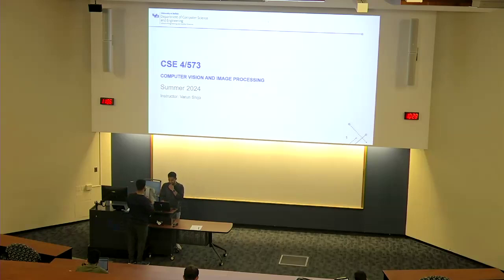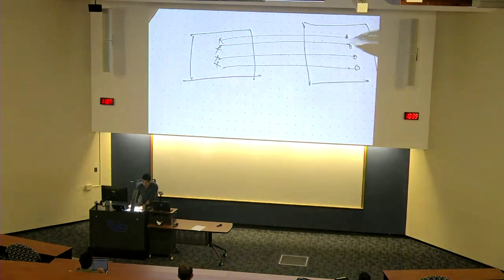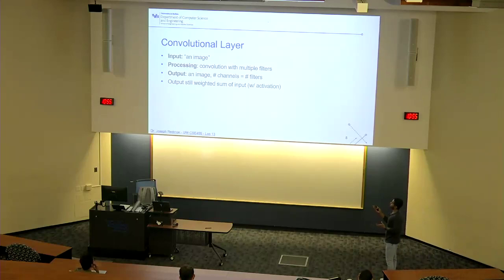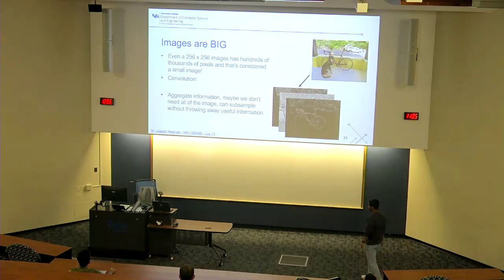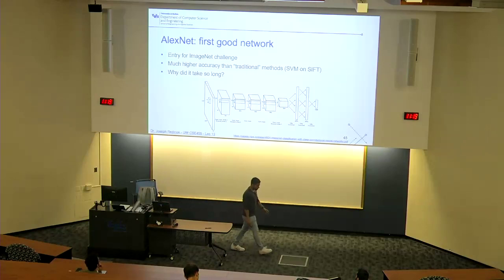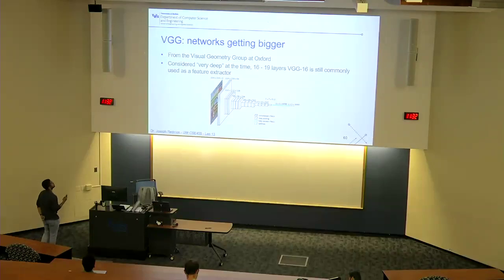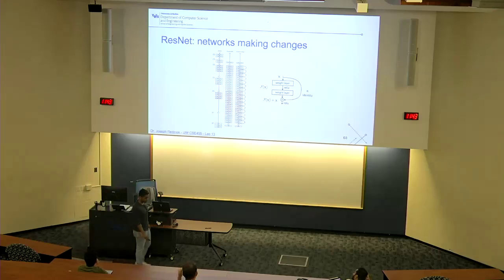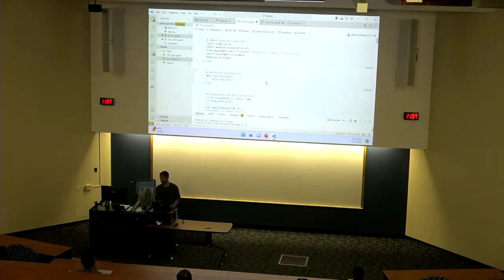10 - Convolutional Neural Networks